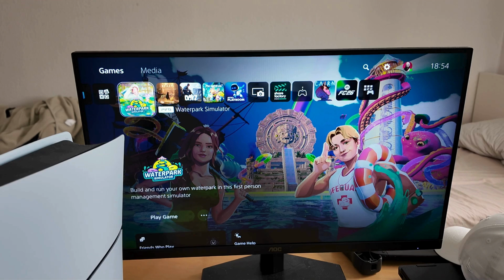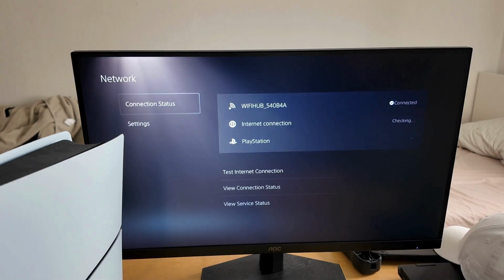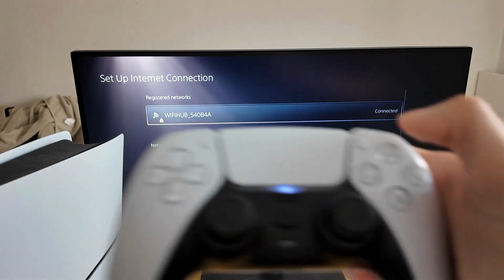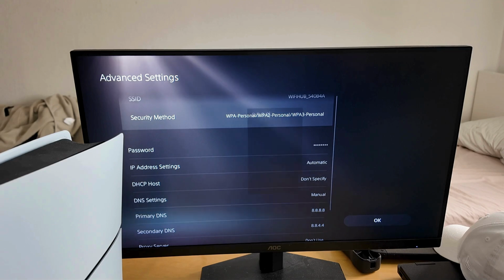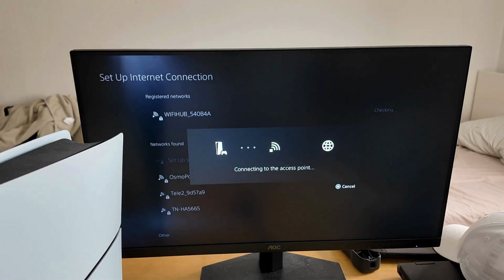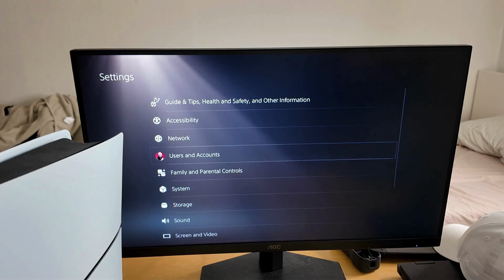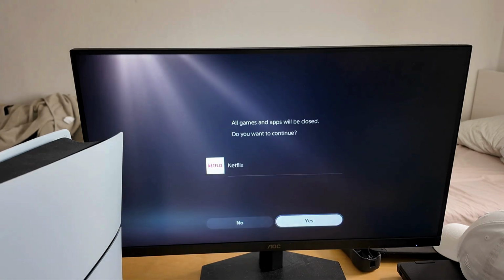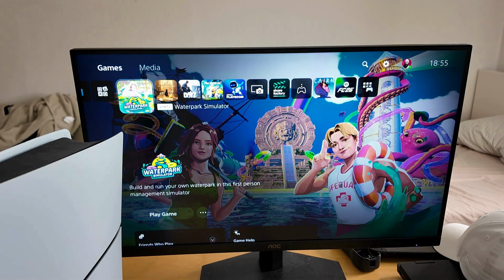How To Fix Waterpark Simulator Lag On PS5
If you want to be able to fix lag in Waterpark Simulator on PS5, then this video will be perfect for you!

I show you what to try if Waterpark Simulator is lagging, stuttering, freezing, or running badly on your PlayStation 5, including connection, console, and game settings.